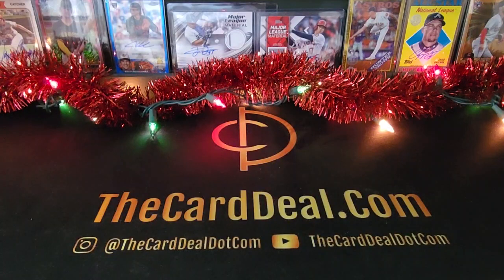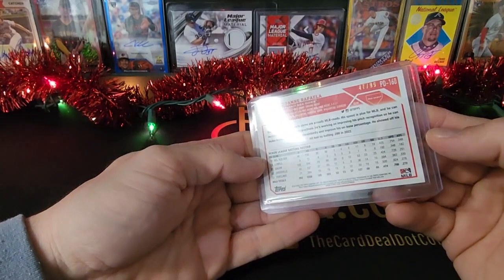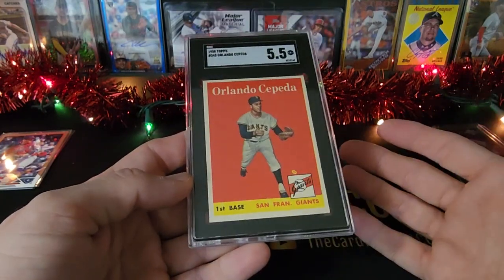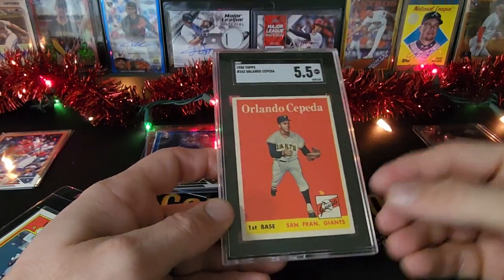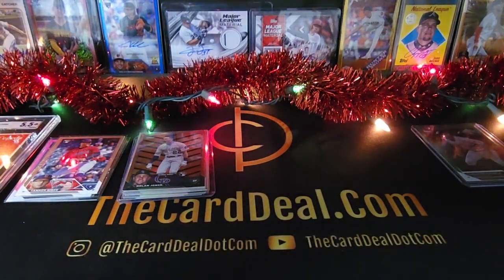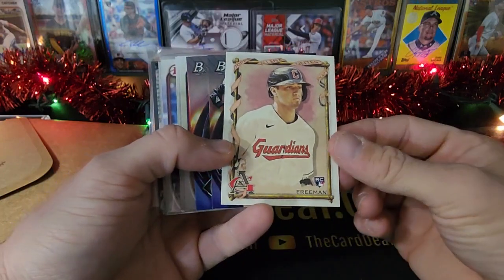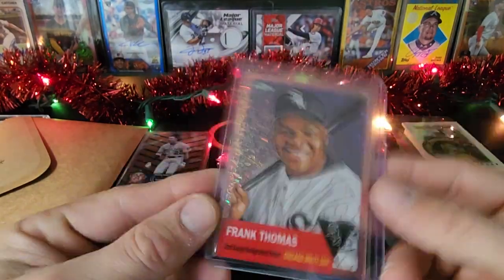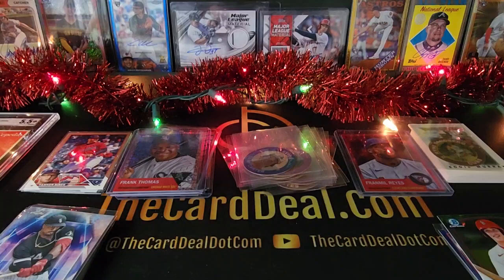Vintage Baseball Set Building - PC Additions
Mail Day is the best day!
A couple smaller PC additions, you can still have fun and find ways to enjoy the hobby on a smaller budget.